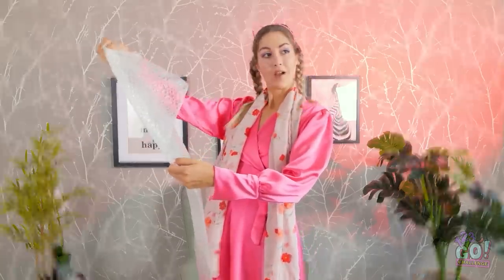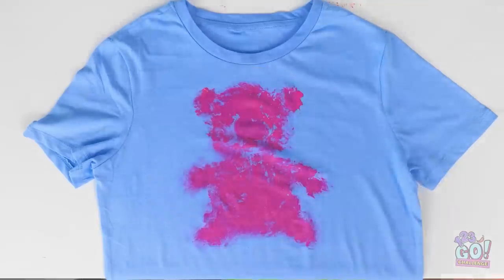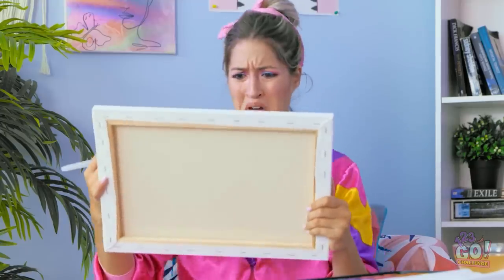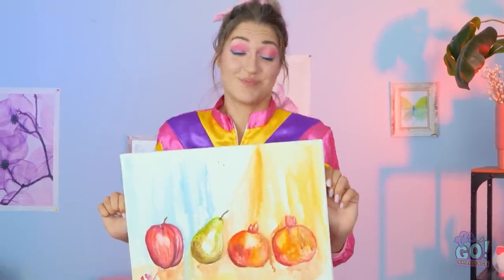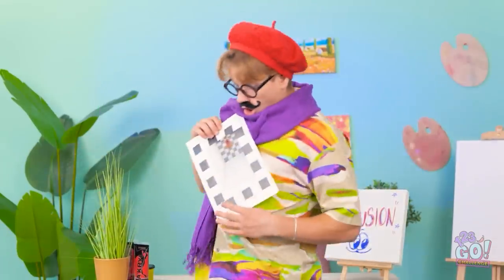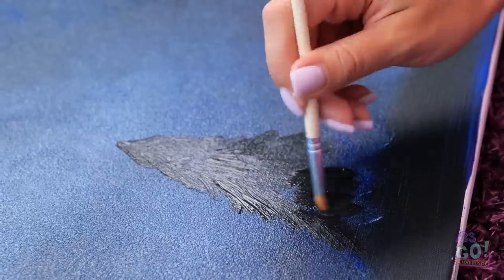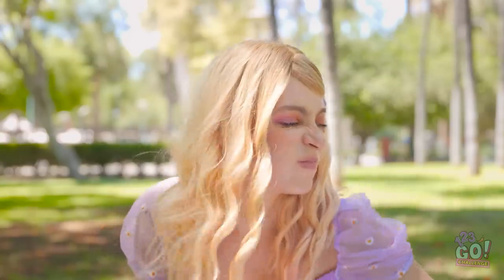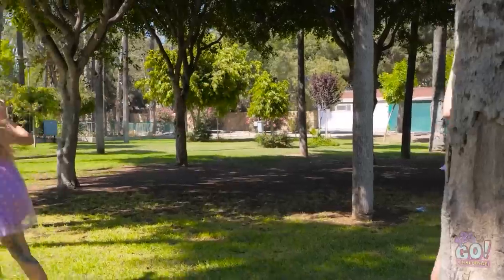WHO DRAWS IT Better Takes the PRIZE || Awesome EXPENSIVE VS CHEAP Art HACKS by 123 GO! CHALLENGE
Think these drawing hacks will come in handy one day?
Hey, you never know!